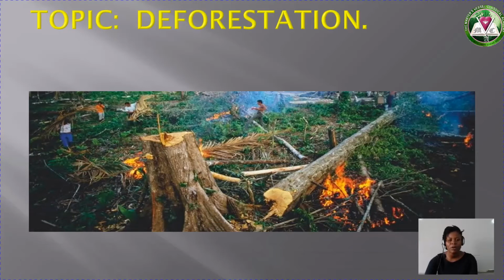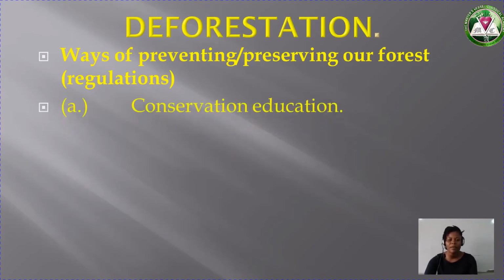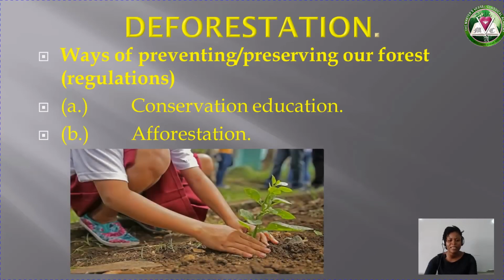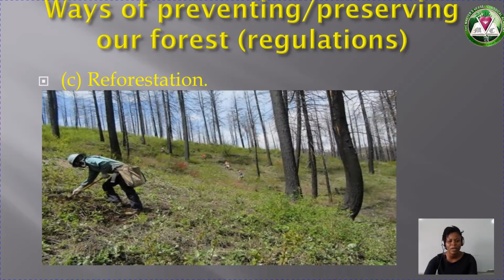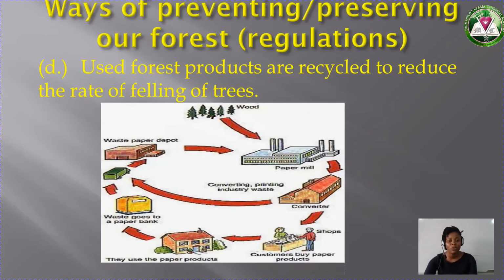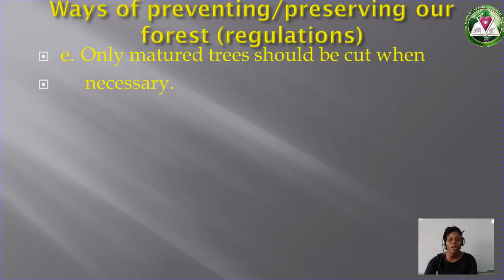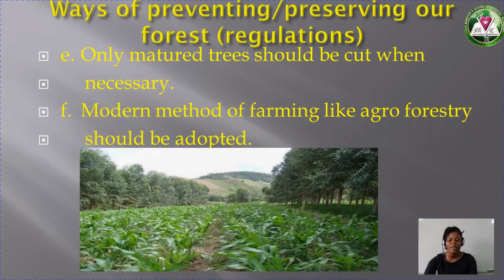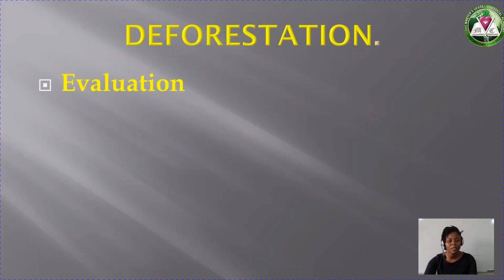BASIC SCIENCE UCHE DEFORESTATION MVCA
BASIC SCIENCE - DEFORESTATION